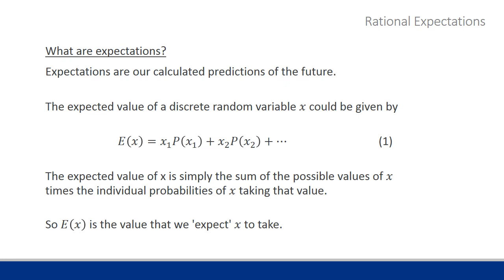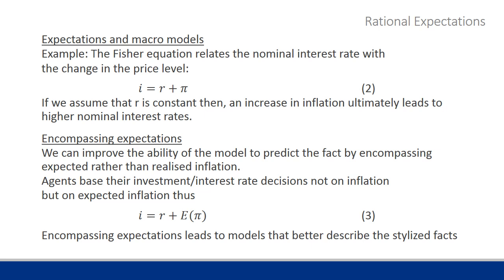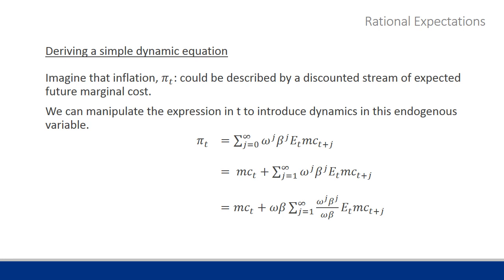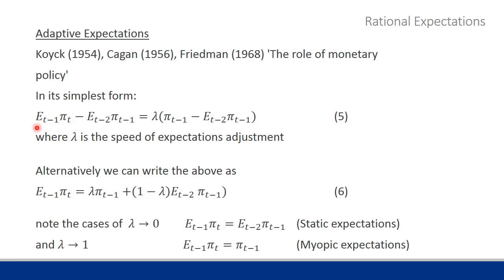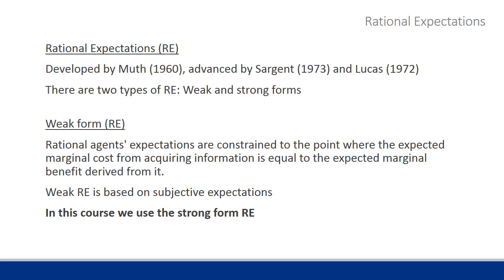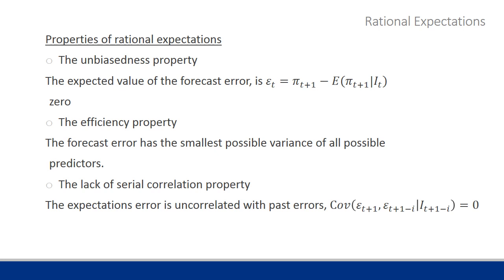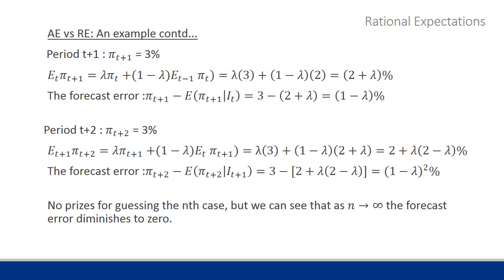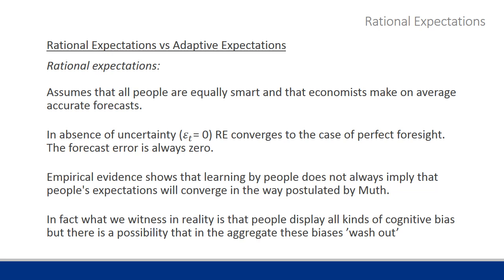Lecture 1 - Introduction to Rational Expectations